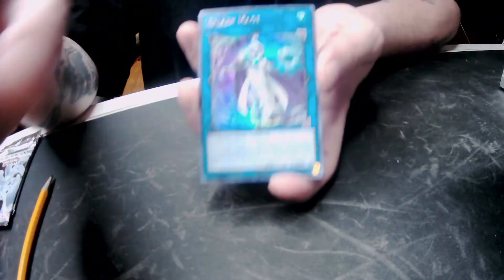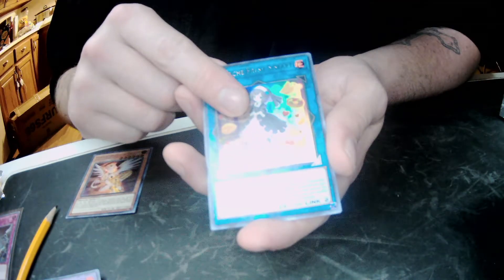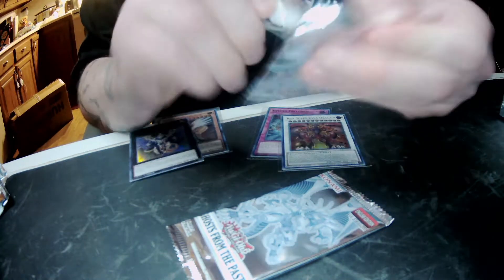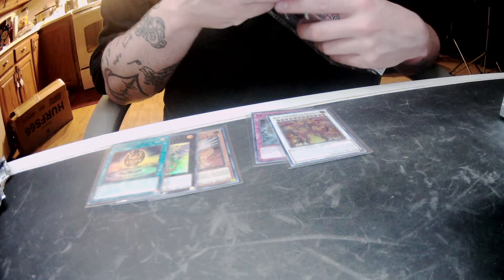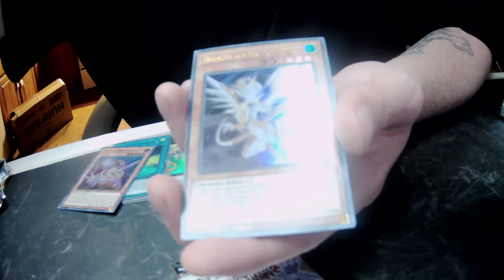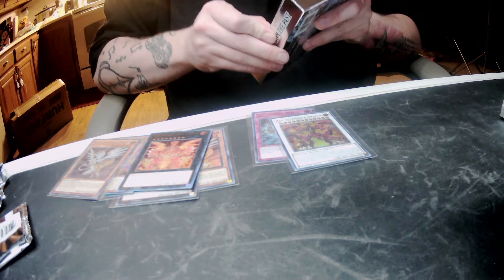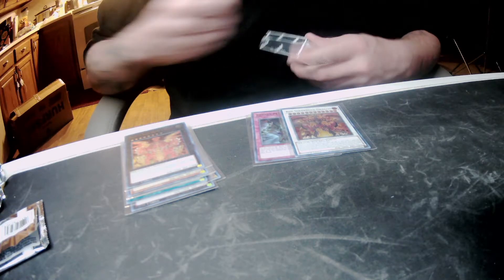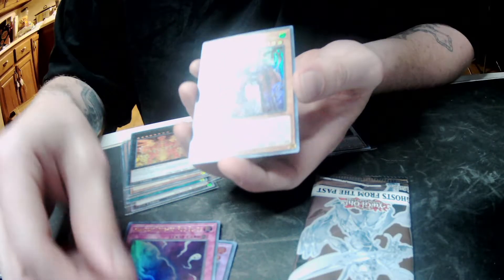‼YU-GI-OH GHOSTS FROM THE PAST OPENING!!!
In today's video I decided to check out what all the buzz was around this product let me tell you I was happy and excited to open this and pulled some nice foils of old decks I use to enjoy and love LIKE!